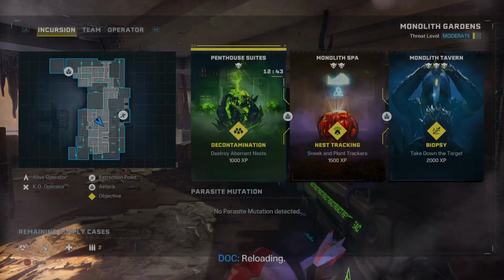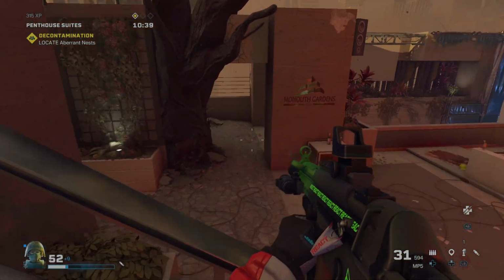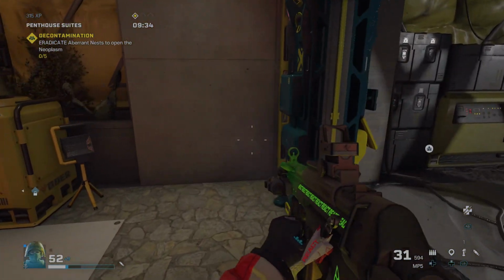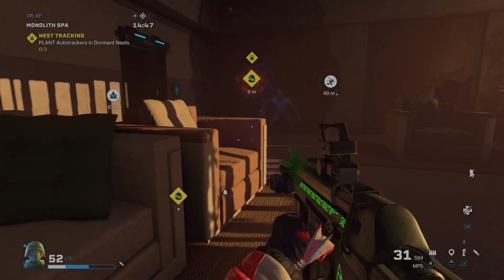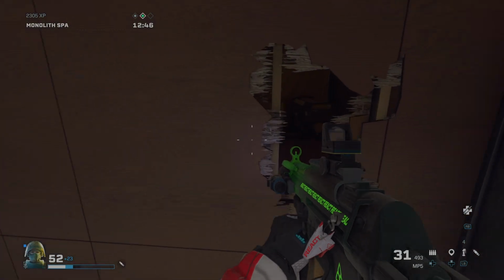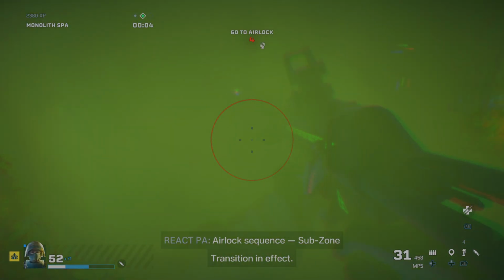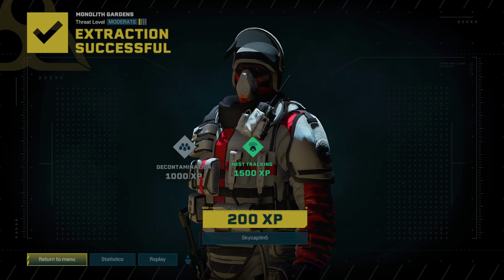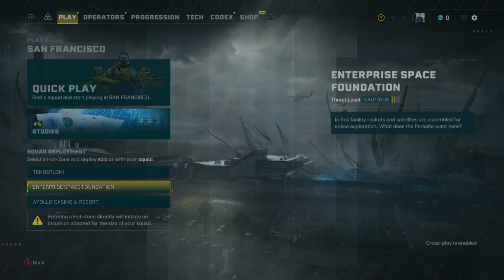Rainbow Six Extraction Tips & Tricks Guide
Rainbow Six Extraction Tips & Tricks Guide of this coop multiplayer game focused on teamwork to eliminate targets while completing objectives to survive new enemies. Xbox Store [Ad]. Work in three player coop with crossplay to survive the opposing alien like monsters that have found their way to key locations. Tom Clancy's.

Rainbow Six Extraction Tips & Tricks Guide of this exciting spin-off entry within the franchise that aims to deliver high octane action, over the top moments and the same tactical play that folks continue to demand from this thrilling series. Team Rainbow is ready to go, join up.

RainbowSix Extraction XboxSeriesX Gameplay Review where the elite Operators of Rainbow Six are now united to face a common enemy: a highly lethal threat known as the Archeans. Assemble your team and risk everything in tense incursions in the containment zone.

Knowledge, cooperation and a tactical approach are your best weapons against this deadly threat. Band together and put everything on the line as you take on this unknown enemy. The ultimate best Rainbow Six Extraction Xbox Series X review and gameplay.